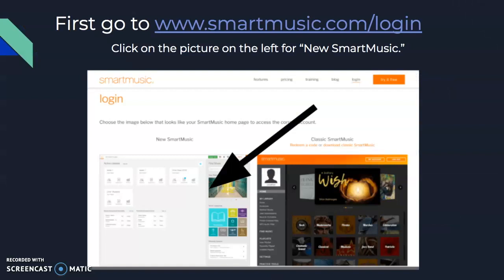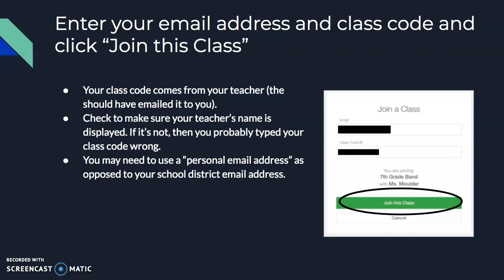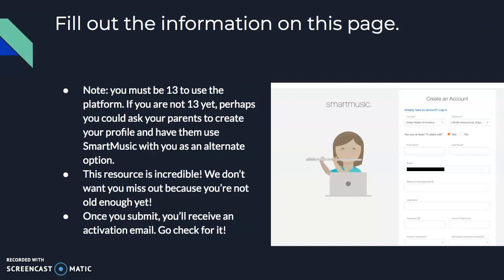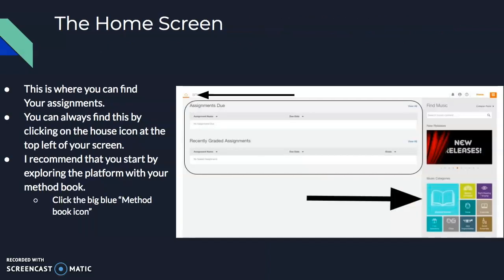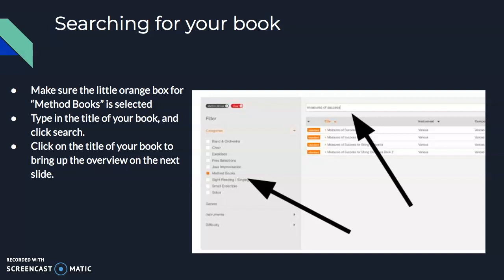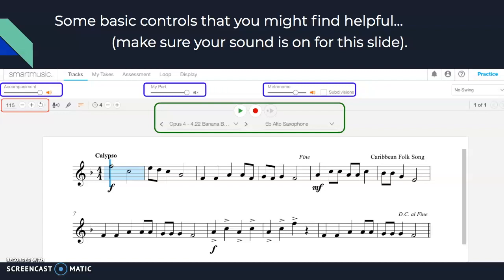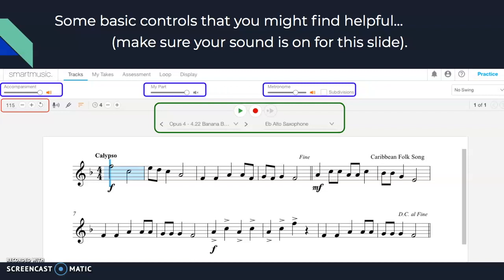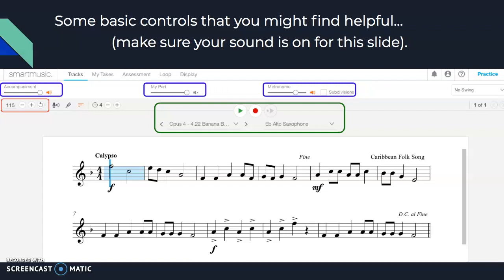SmartMusic Student Log In Tutorial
This is a video tutorial for students who are signing up for SmartMusic due to a COVID-19 closure.